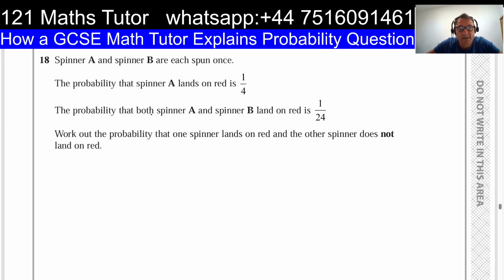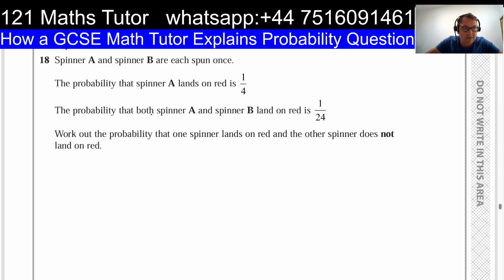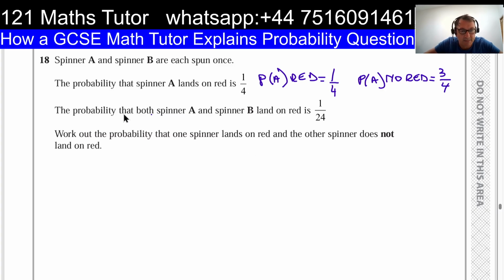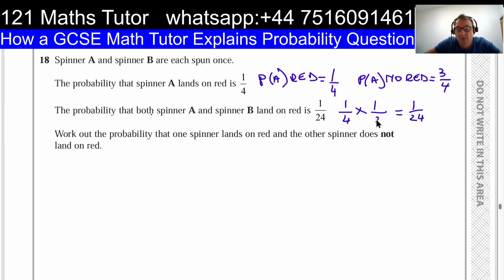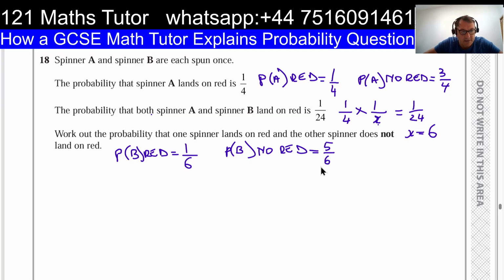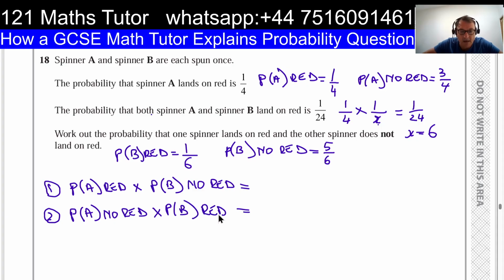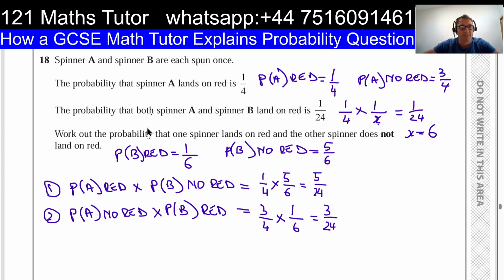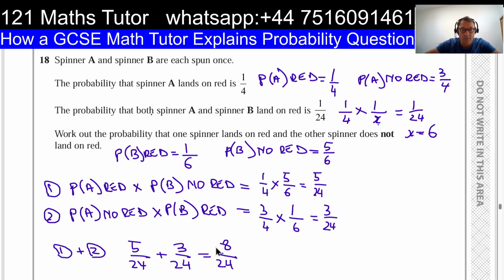GCSE Maths Tutor UK Explains Probability Exam Question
Maths Tutor 121 UK
How pupils can learn more in a Private Maths Lesson
 than in an entire term at school